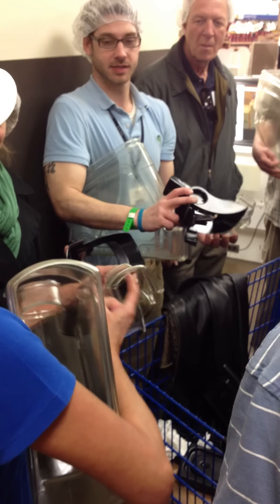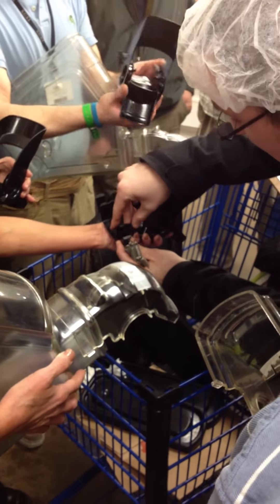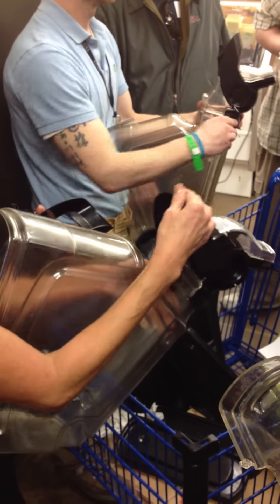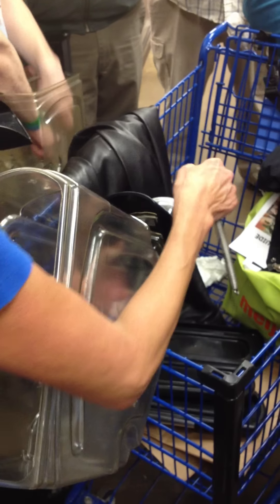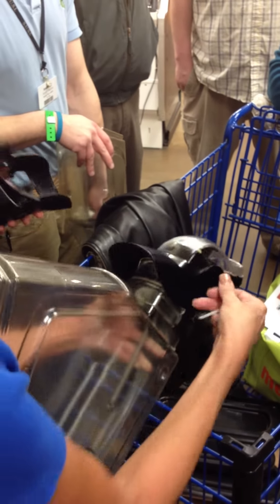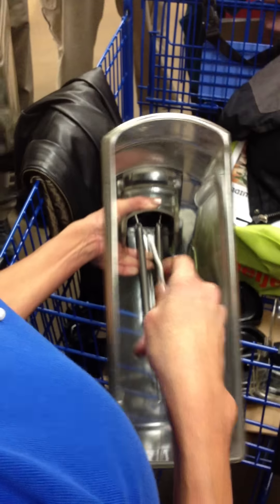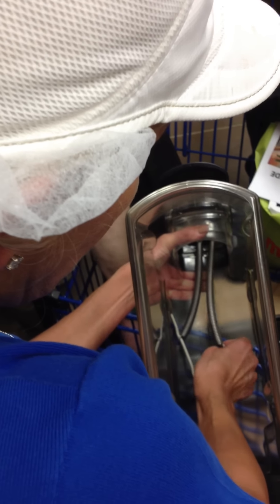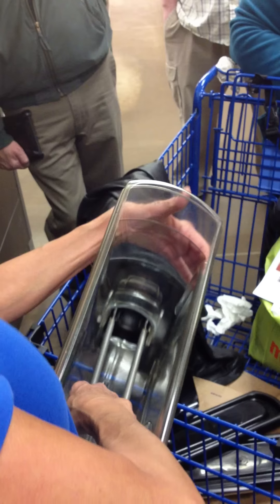Coffee Bin 5